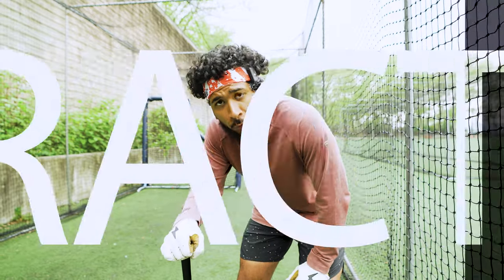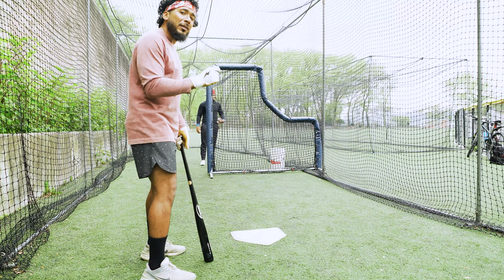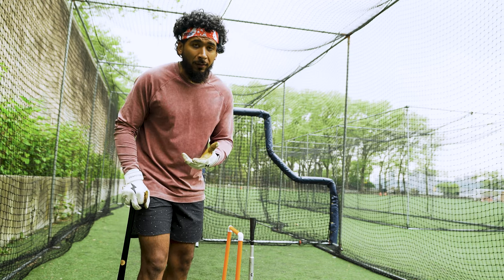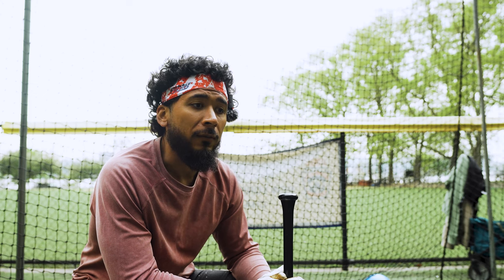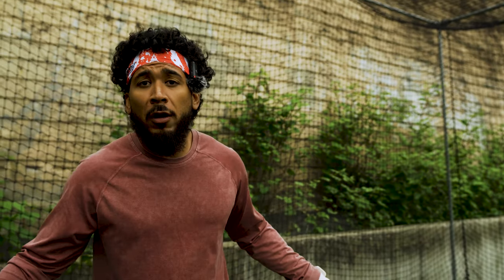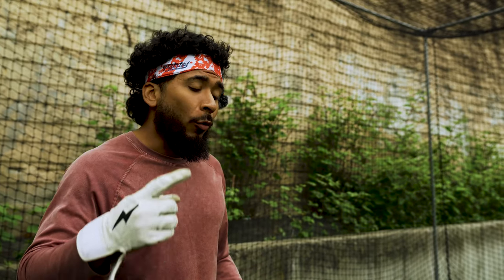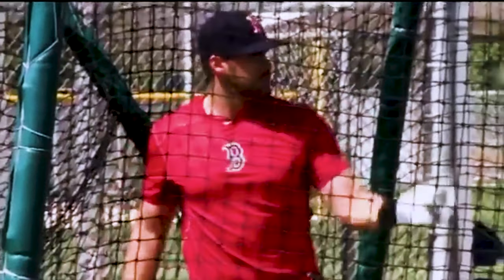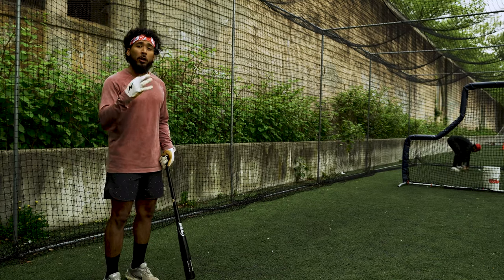Line Drives & Home Runs: 3 Hitting Hacks From The Batting Cages To The Batters Box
Inside this video: How to take your cage bombs to game day. From the batting cages to the batters box. From batting practice to live at bats.